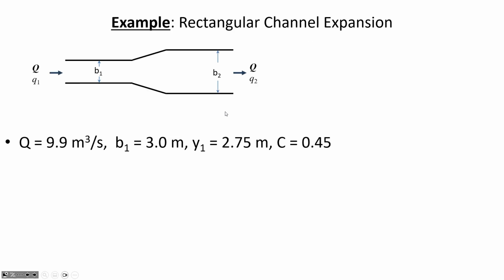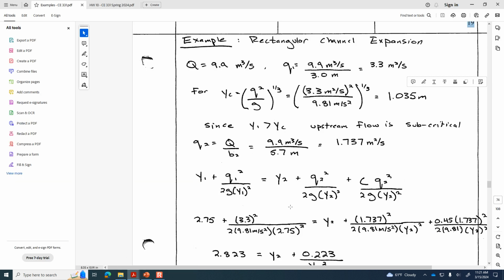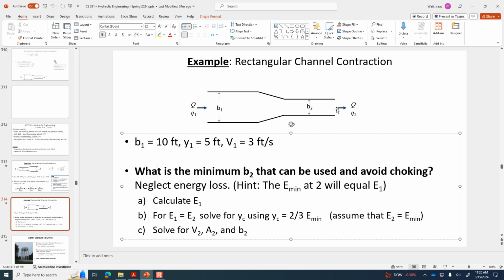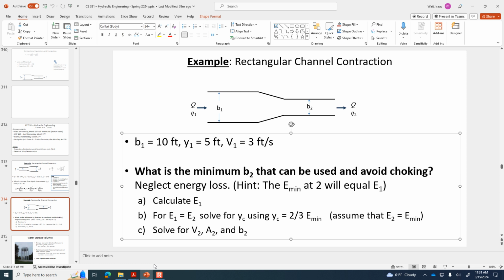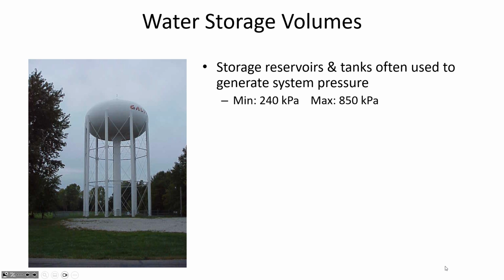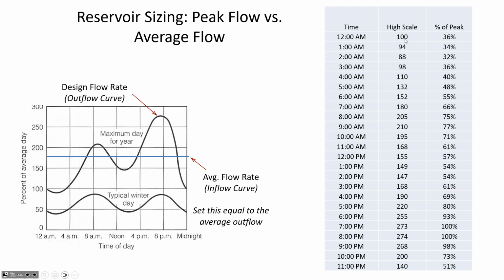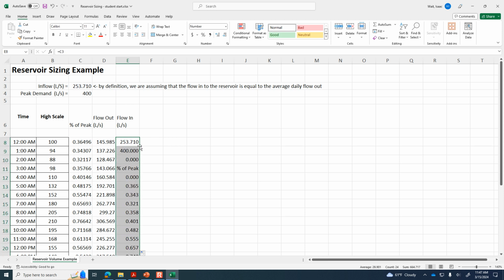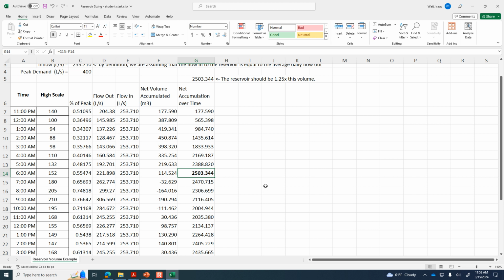Channel expansions & contractions: find new depth; reservoir sizing - CE 331, Class 29 (15 Mar 2024)